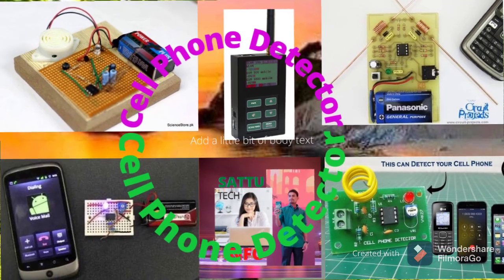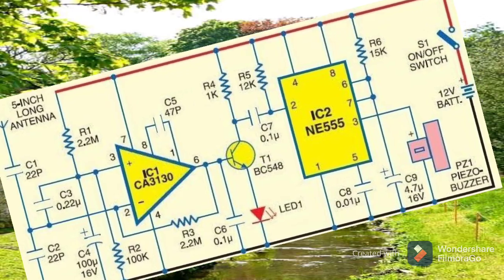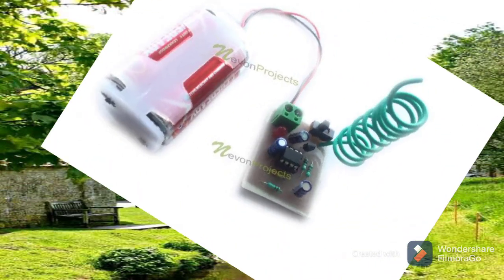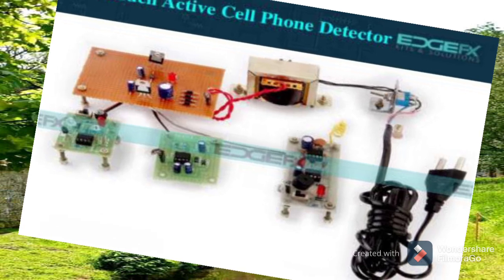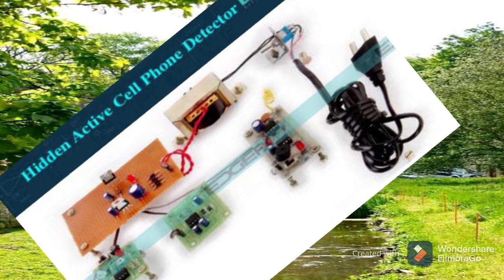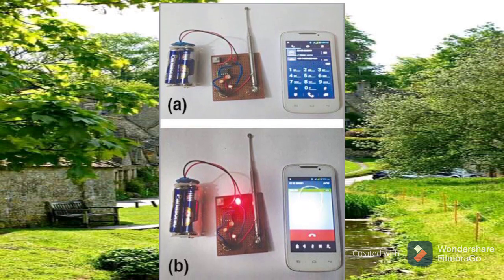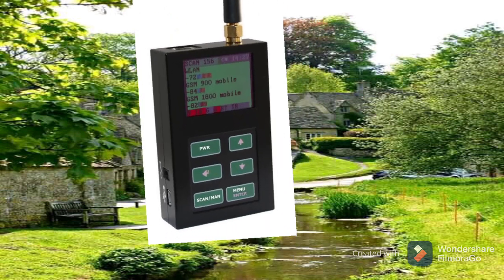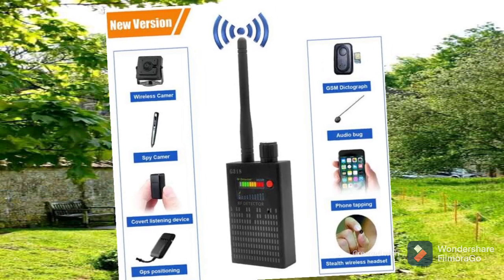Cell Phone Detector/Mobile Phone Detector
What is Cell phone / Mobile Phone Detector ?
What are the components of a cell phone detector ?
How a cell phone detector works ?
etc.